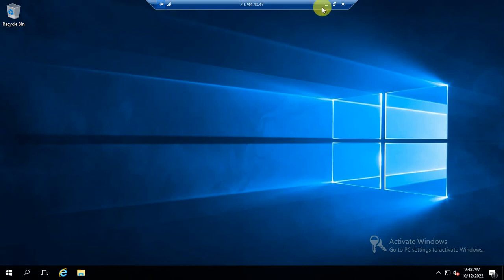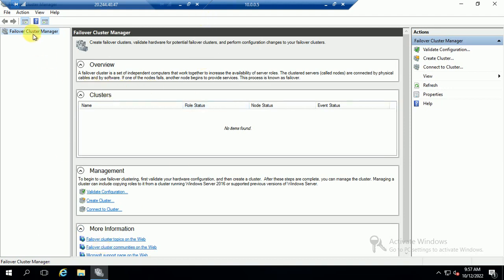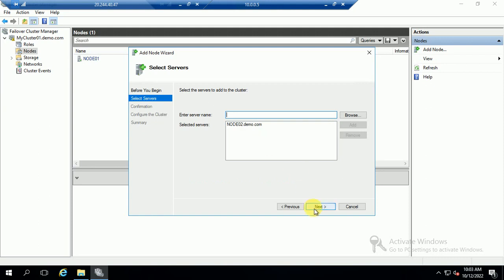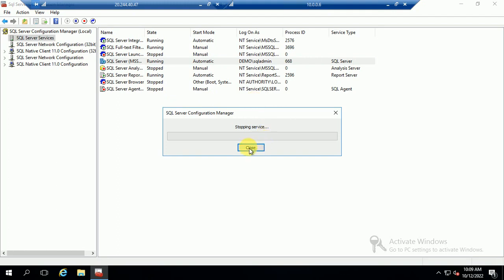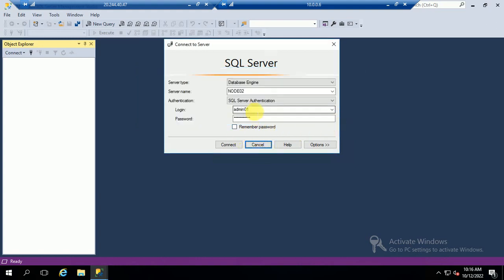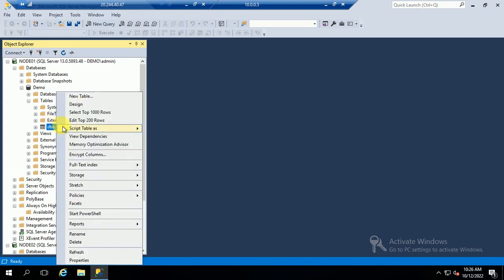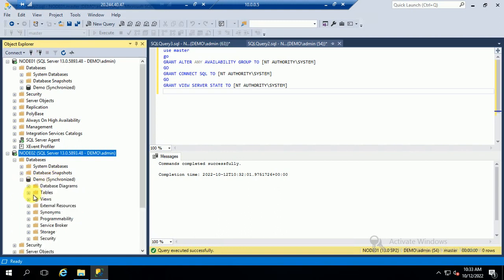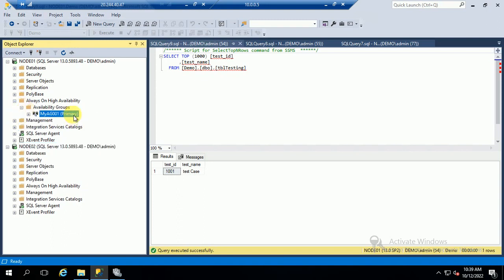Ibharatsoftware Windows Failover ClusterWFC and AlwaysOn Availability Group Installation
Ibharatsoftware Step by Step Windows Failover ClusterWFC and AlwaysOn Availability Group Installation